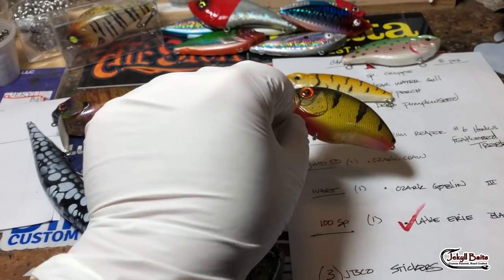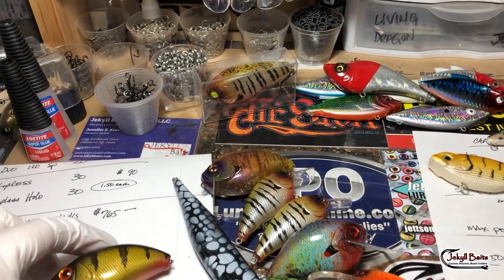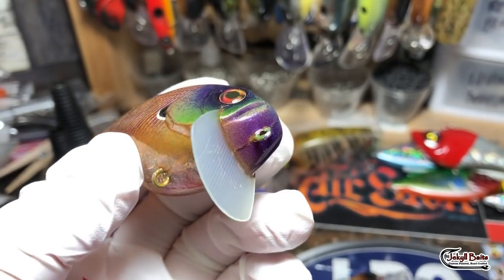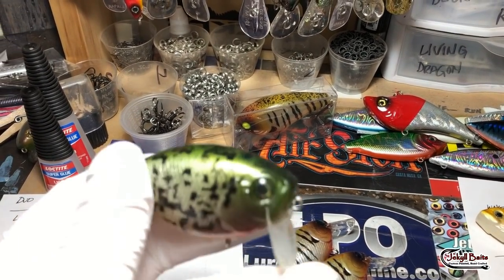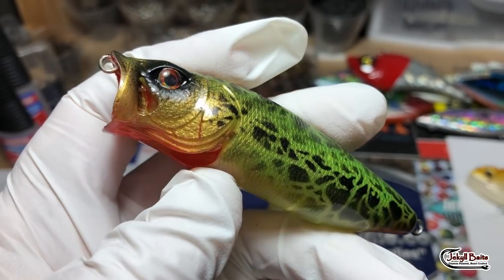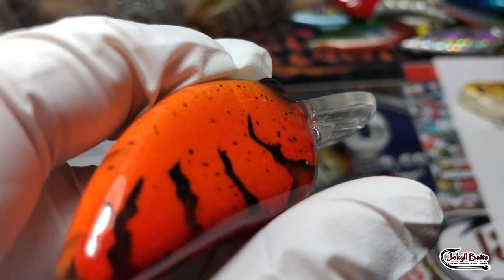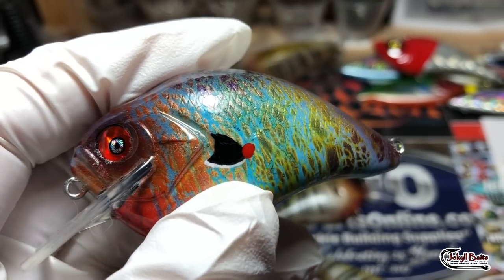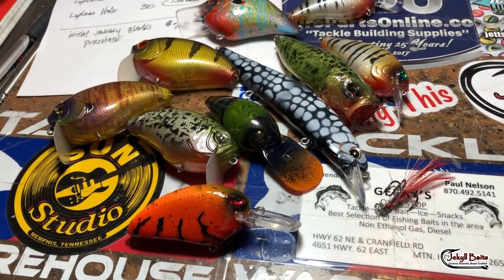New Year, New Pieces! (The First 2019 JBCo Shop Update)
Happy New Year Fish Heads!! Here's a peek at the first order off the drying racks for 2019! Hope you enjoy, and as always, thanks for spending a little time with the channel. I always like the company.

Respirators:
3M (Large)
3M (Small)